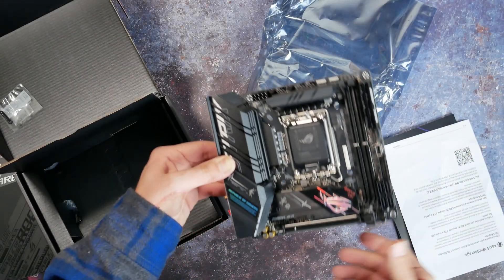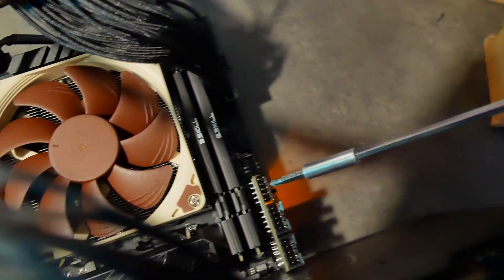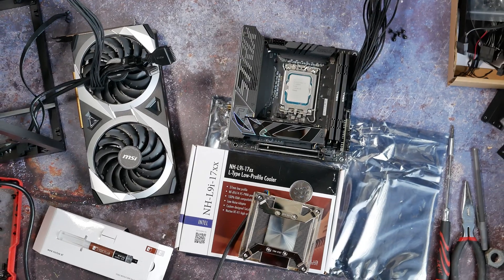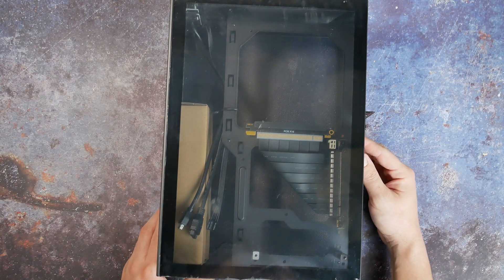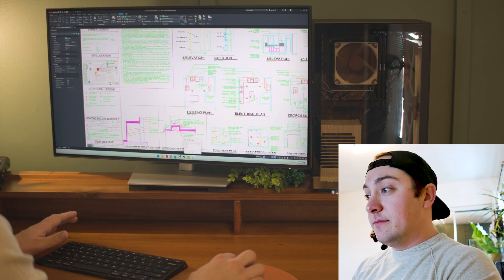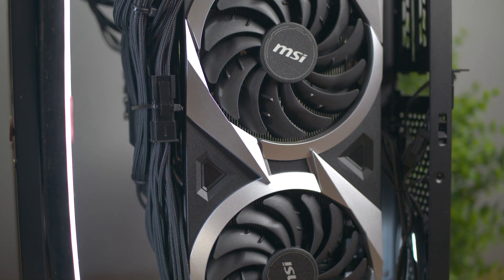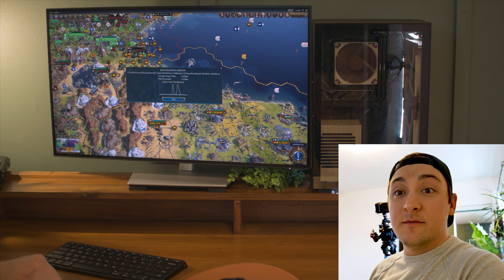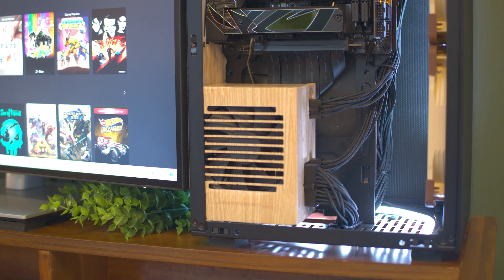Building a Tiny Powerhouse PC for an Architect!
Building a 13th Gen Intel i5 3600KF | DDR 5 | Radeon RX 6750 XT 12GB | WORKSTATION PC for my architect. It's a mini ITX build with a ton of power and some custom mods.

In this video, we're unboxing and building an EPIC 13th Gen Intel Gaming PC in an Insanely Compact Case!

If you're looking for an epic gaming PC that you can take with you anywhere, then this build is for you! We're using an RX 6750 xt graphics card and an Ssupd meshlicious case to create an insanely compact gaming PC that's perfect for on-the-go!

Description recommendations for "Unboxing and Building an EPIC 13th Gen Intel Gaming PC in an Insanely Compact Case!" with keywords " rx 6750 xt, ssupd meshlicious, ssupd meshlicious build, editing pc build"

Join the DaveyNation on